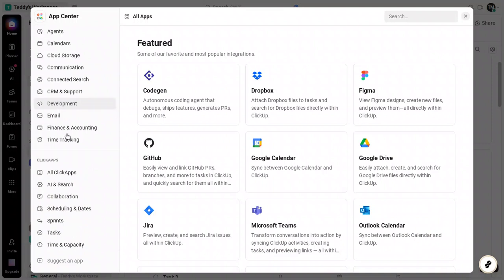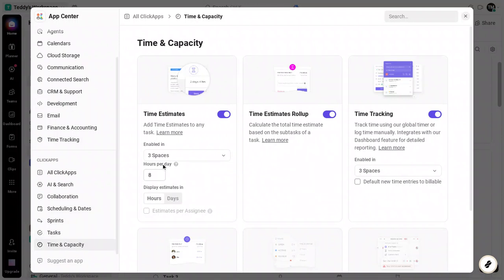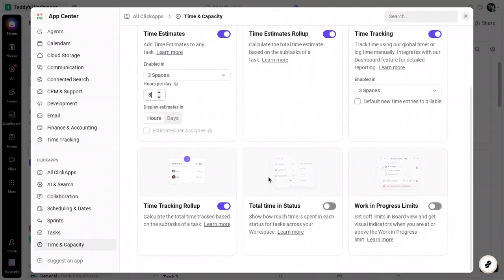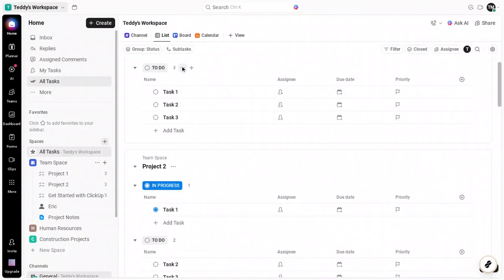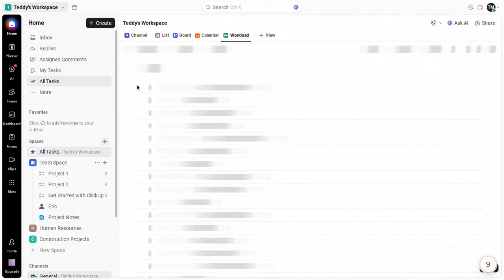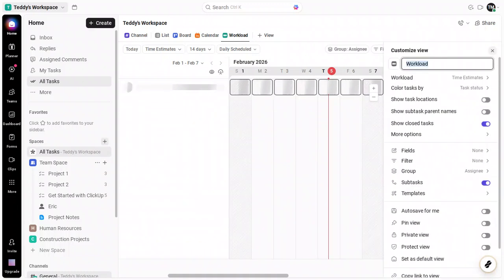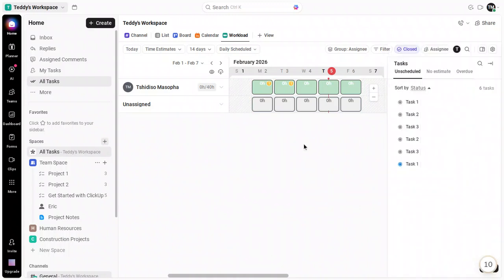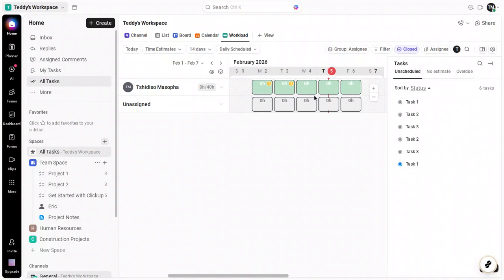Predict Capacity in ClickUp Workload [Evidence-Based]